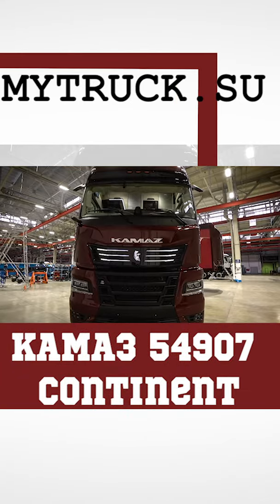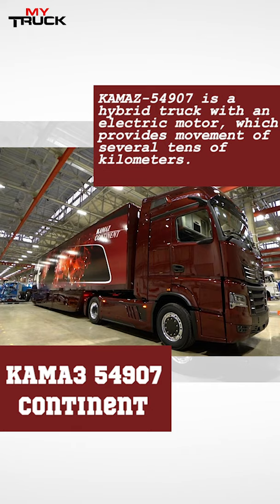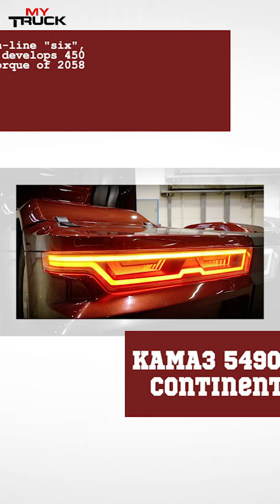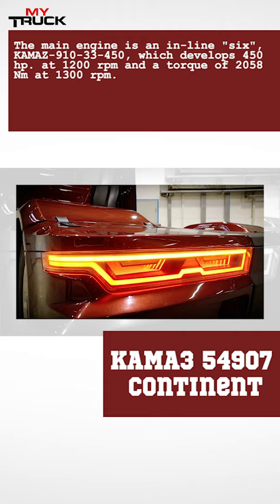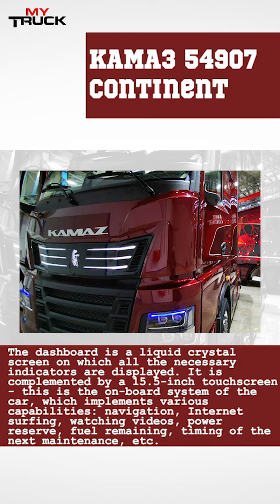KAMAZ 54907 CONTINENT